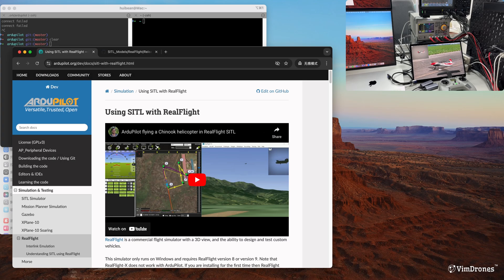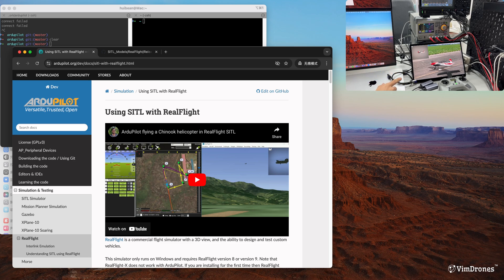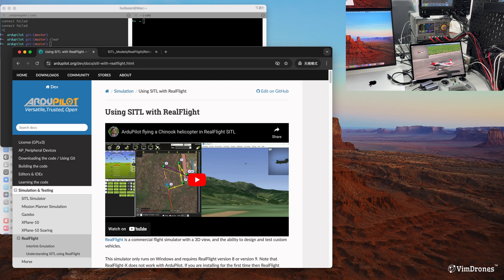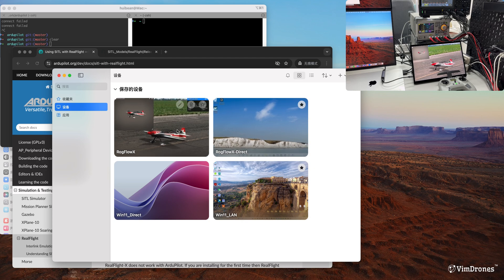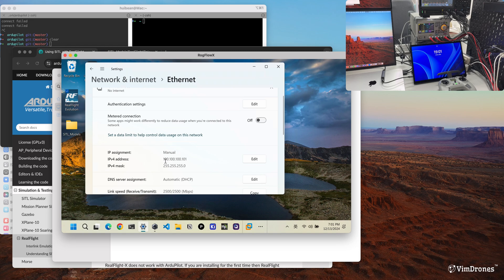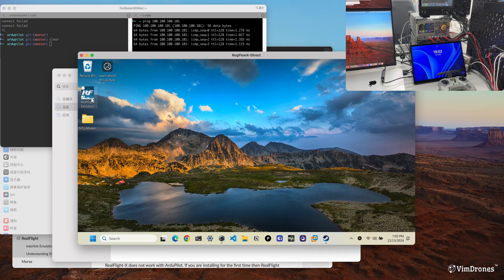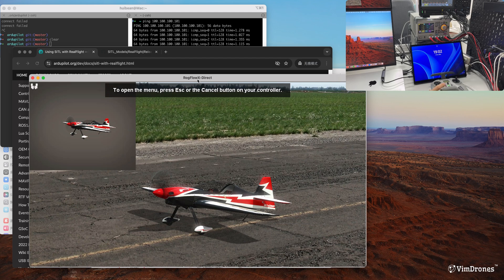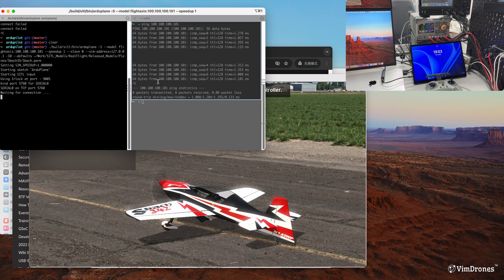Ardupilot Real Flight EVO Simulation Cross Machine Setup Tutorial | Vimdrones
This tutorial video demonstrates how to set up and use the RealFlight Evolution simulator with ArduPilot on macOS. It provides step-by-step guidance for configuring cross-machine communication between RealFlight running on a Windows PC and ArduPilot on a Mac. You’ll learn how to install the necessary tools, set up the simulation environment, and troubleshoot common issues to ensure smooth operation.